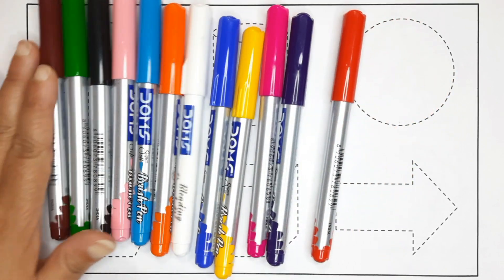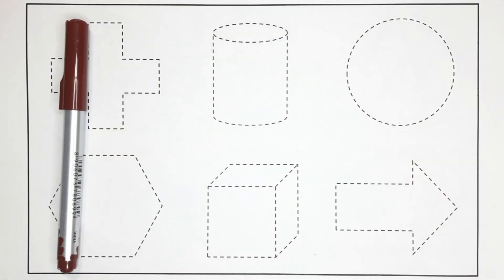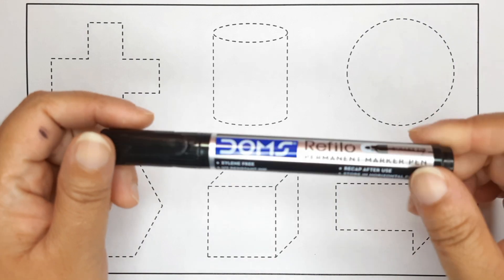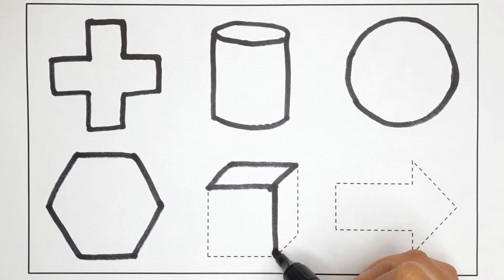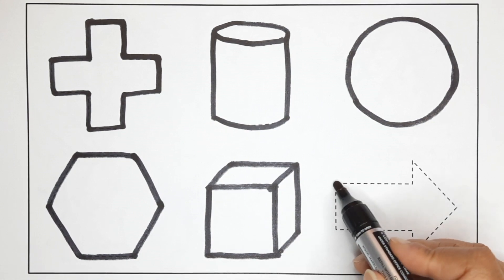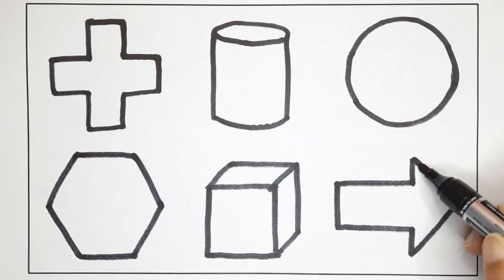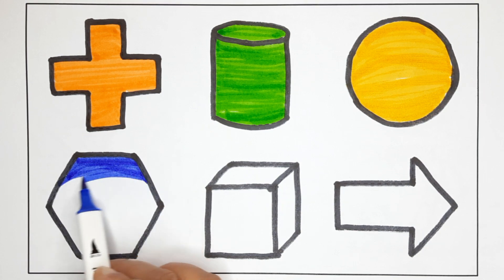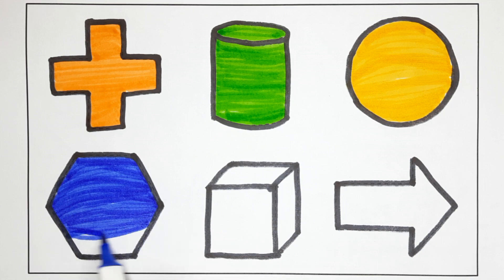learning shapes | 2d shapes song | five little shapes | shapes drawing | geometrical shapes video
learning videos for toddlers shapes and colors | learning shapes | 2d shapes song | five little shapes | shapes drawing | geometrical shapes | shapes name | preschool learning videos for toddlers by tittu study class

This educational video helps our kids, toddlers, kindergarten, preschoolers and children to know the name of 2d shapes by learning, drawing, painting and coloring for kids & toddlers which are simple and basic geometric shapes video like hexagon, cylinder, circle, cube, star, and cross, etc.

easy shapes drawing
basic shapes drawing
simple shapes drawing
kids english learning
colors and shapes
geometrical shapes
shapes name
five little shapes
learning shapes
learn 2d shapes name
shapes drawing
shapes drawing easy
shapes coloring
shapes coloring pages
shapes song
little baby bum shapes
shapes
shapes and colors
2d shapes names
2d shapes model
2d shapes for kids
shape and drawing
cocomelon shapes
Sweet Color
Diana Drawing
Learn Study Centre
Hello ABCD
English Play
Kids Topper